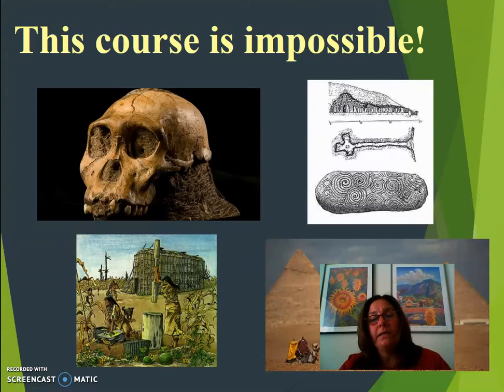Caryn Introduction (Archaeology)